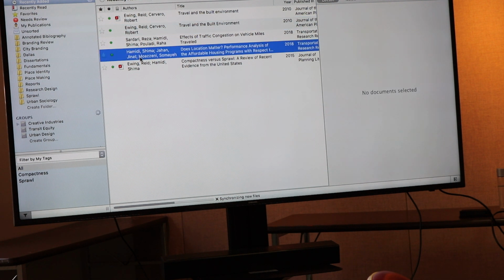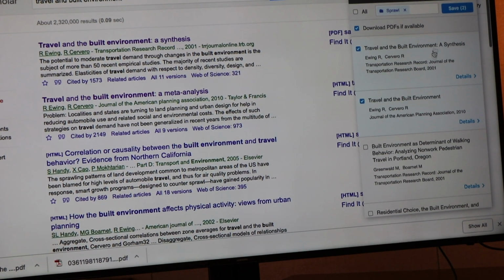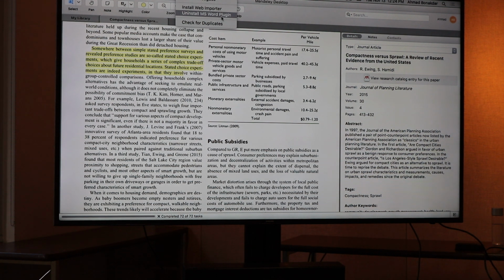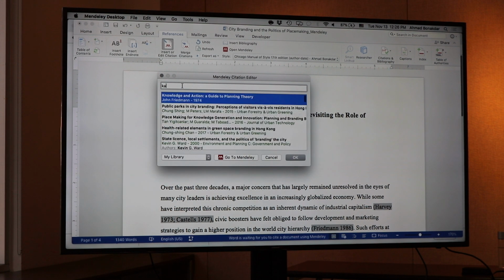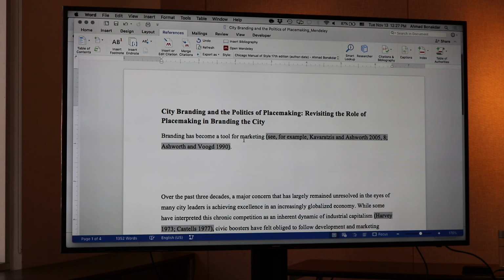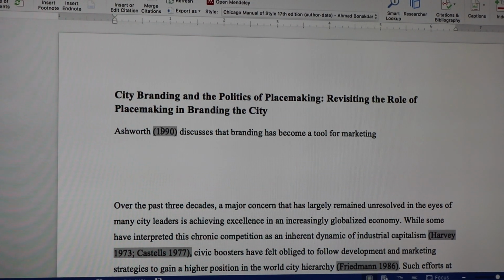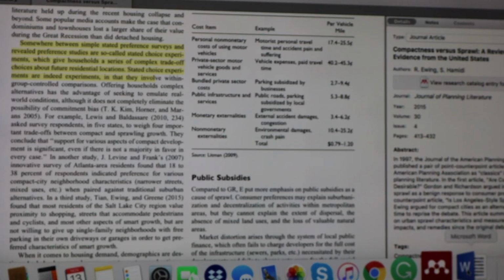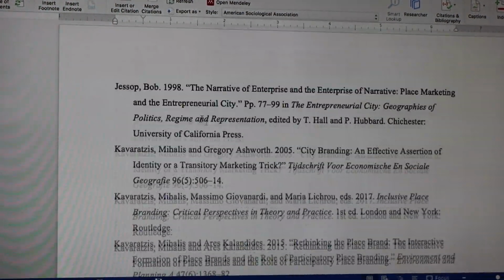C-TEDD Student Council - Software Workshop - Mendeley - Part 2